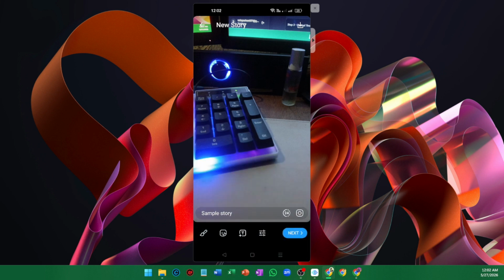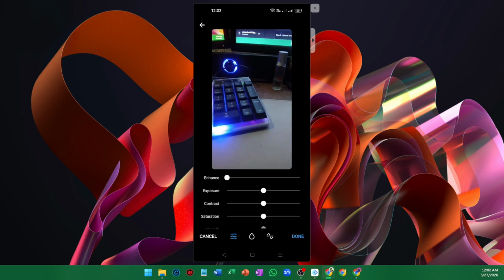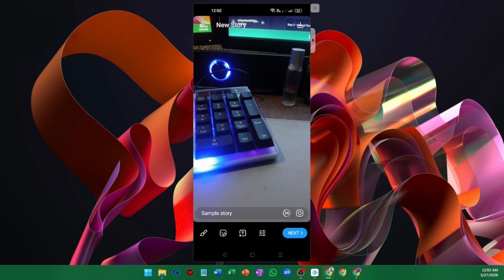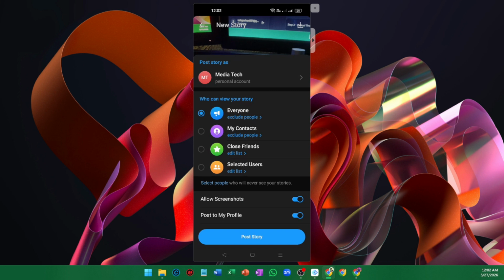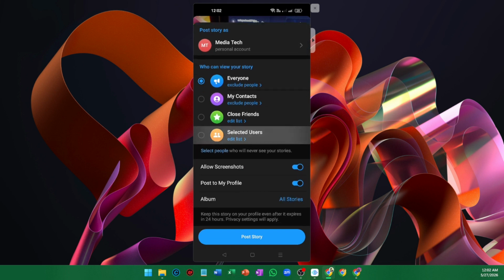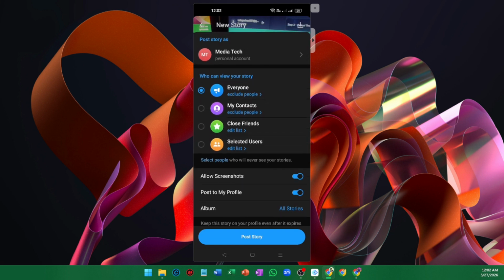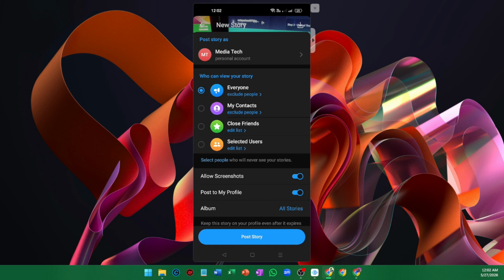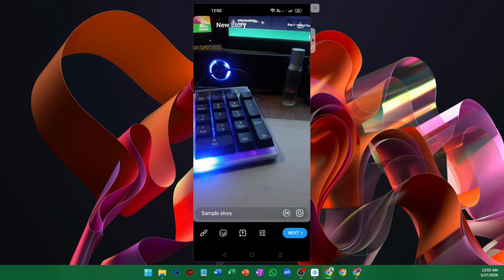How to Upload Stories on Telegram [2026 Guide]